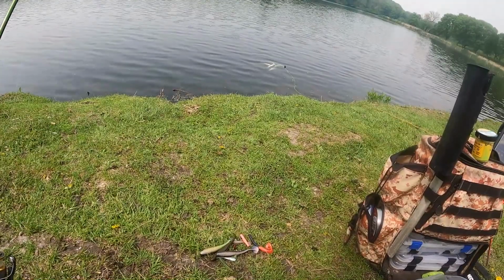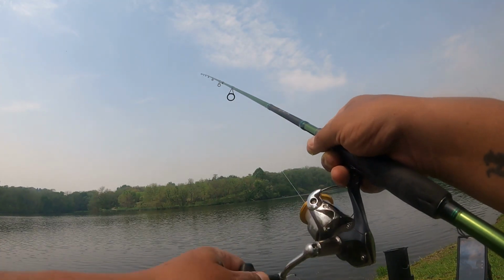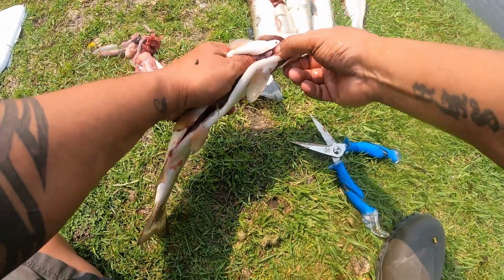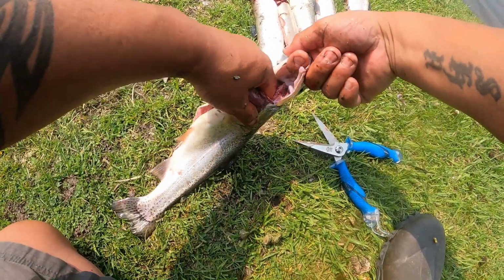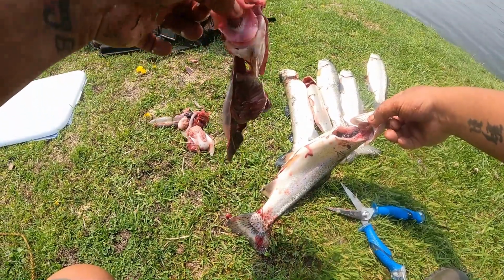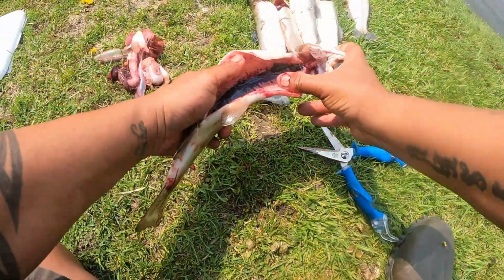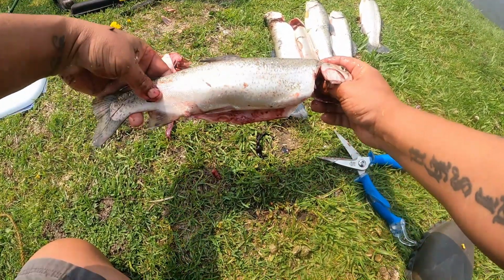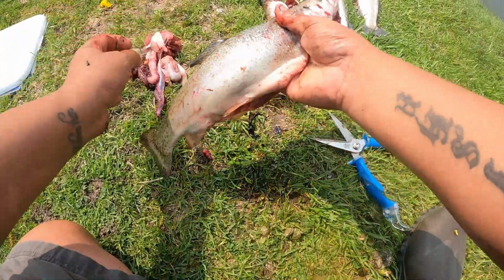How To Clean Trout Like A Pro *Graphic Content*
I show you how to use trout clay bait and how affective it can be while filming a live video on Facebook. I also show you how to clean trout like a pro, stay tune and enjoy this short and informative video.